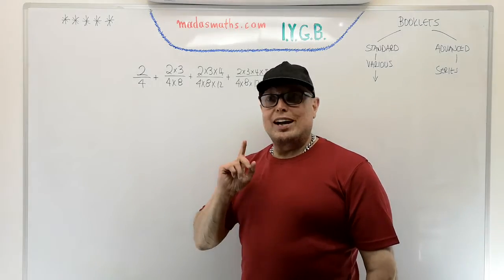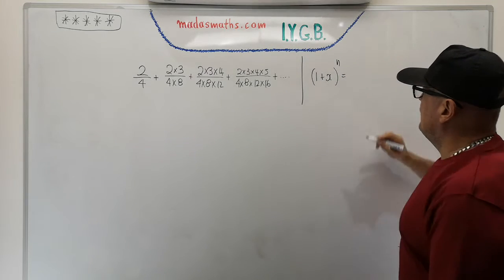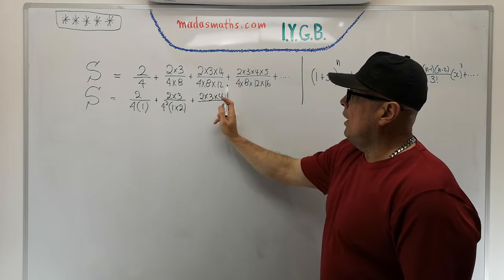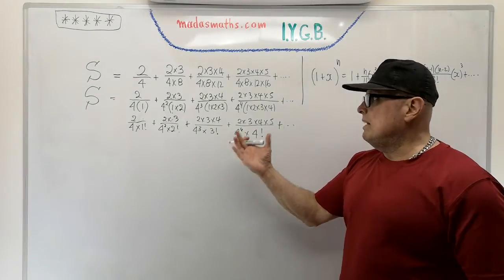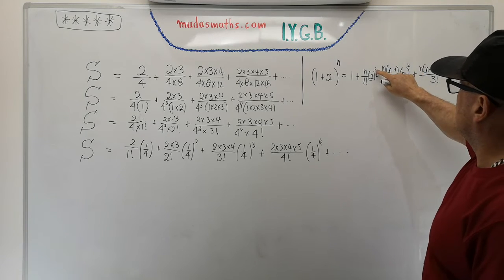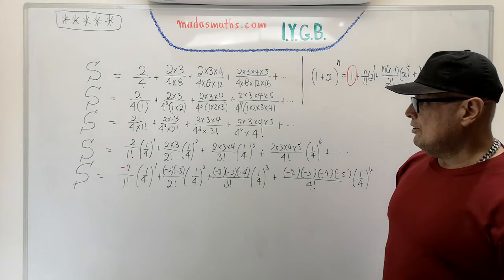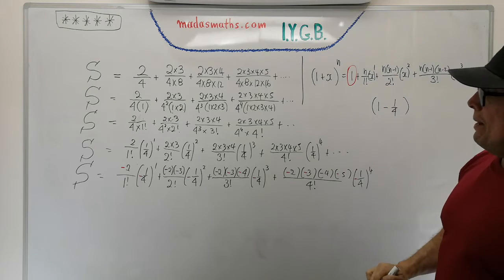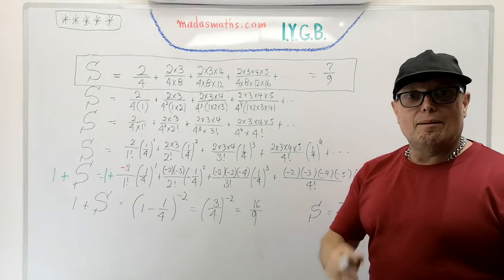VARIOUS & ENRICHMENT series summation 1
Summing Series and generally Series is one of the most important sections of mathematics, leading up to calculus...
Definitely one of my favourite topics!